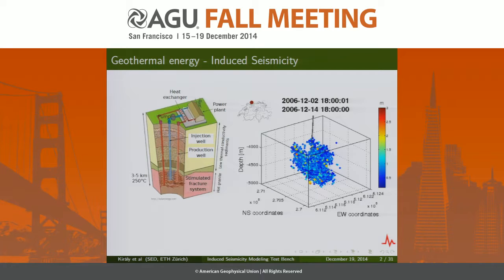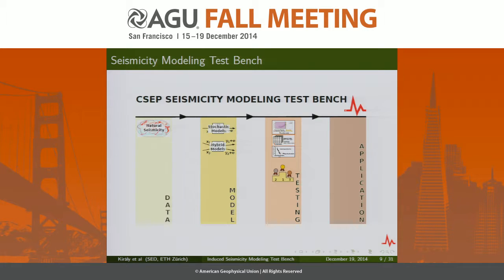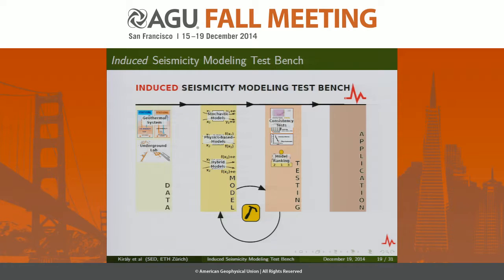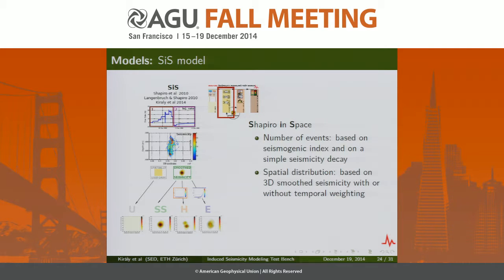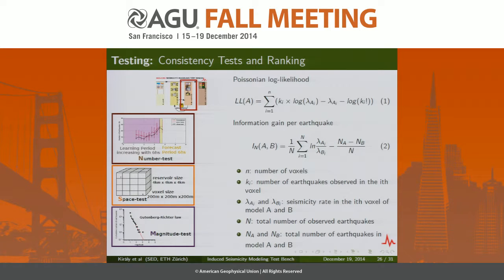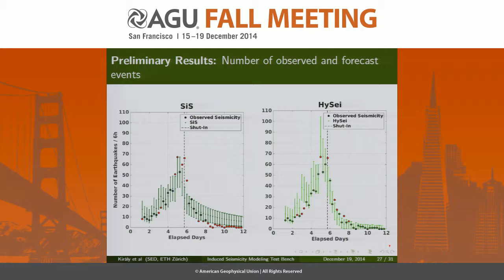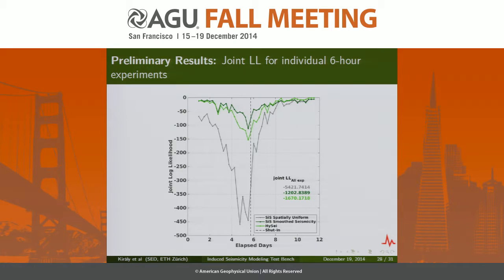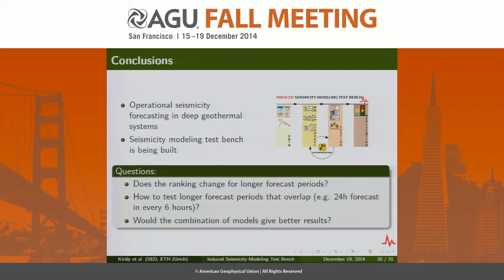Assessing Induced Seismicity Models for Use in Deep Geothermal Energy Projects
2014 Fall Meeting

Section: Seismology

Session: Induced and Triggered Earthquakes: Theory, Observations, Impact II

Title: Assessing Induced Seismicity Models for Use in Deep Geothermal Energy Projects